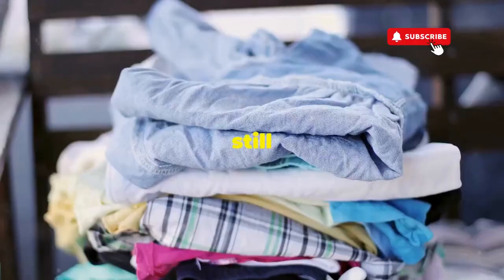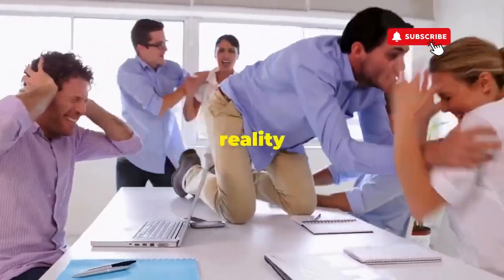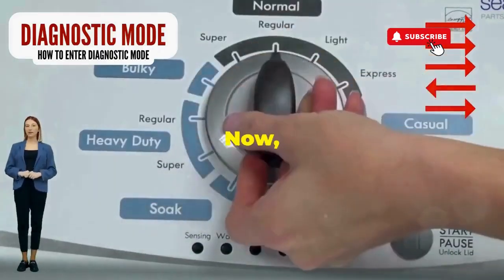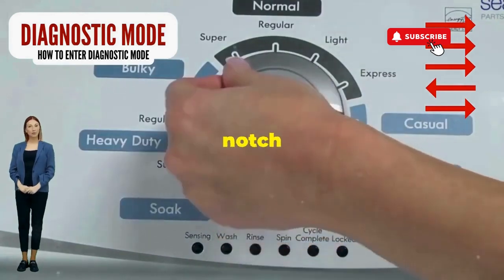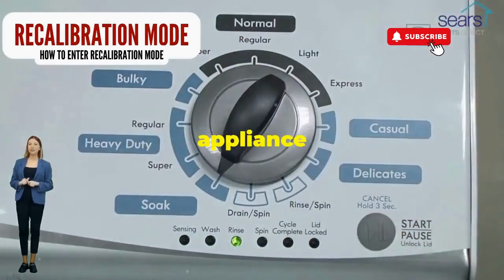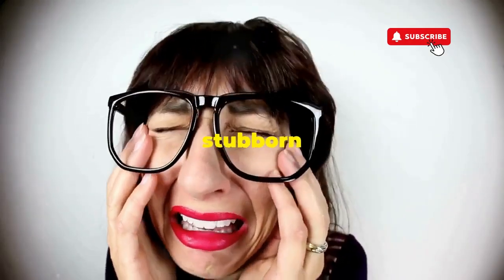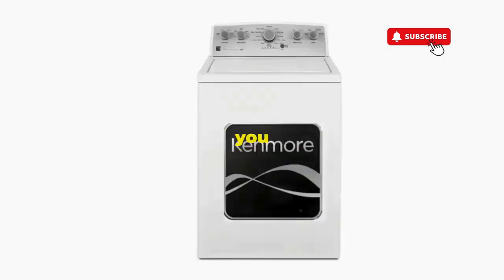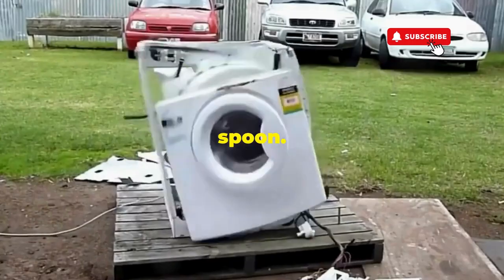How to reset a washing machine